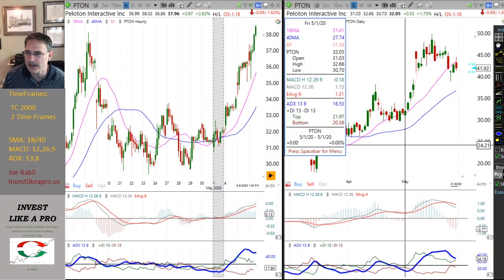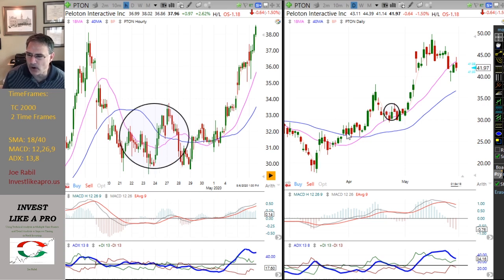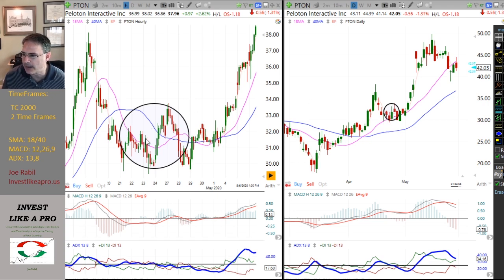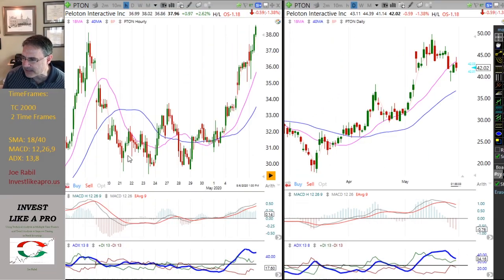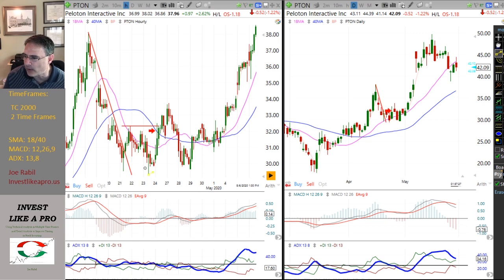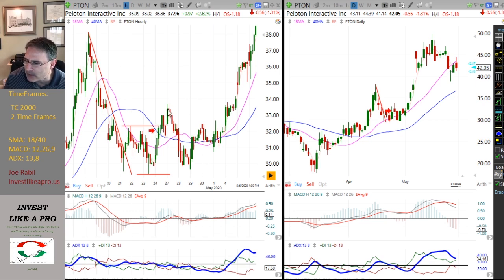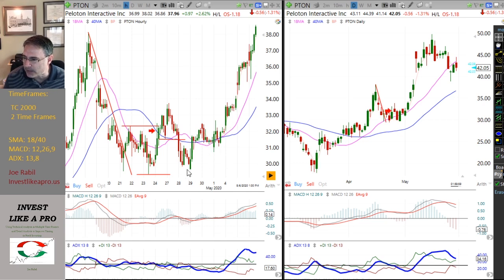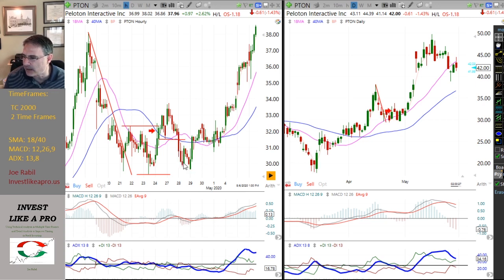Trading: Review of Trade in Peleton (PTON)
In this video, Joe gives a details into a specific trade setup in PTON.  He shows the exact reasons for the trade and why he lost money even though his analysis was spot on.

The videos help with:
And most importantly, teaching the right mindset to trade effectively